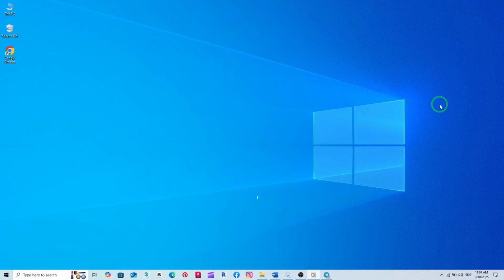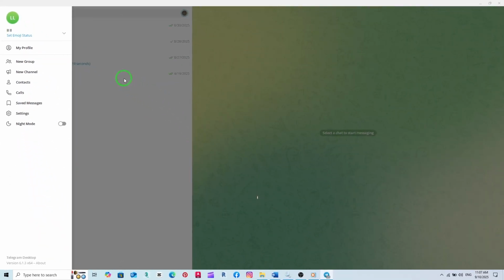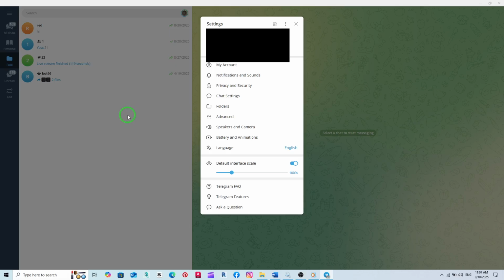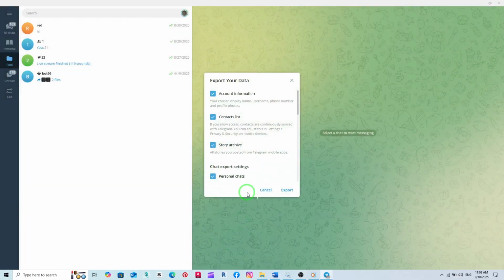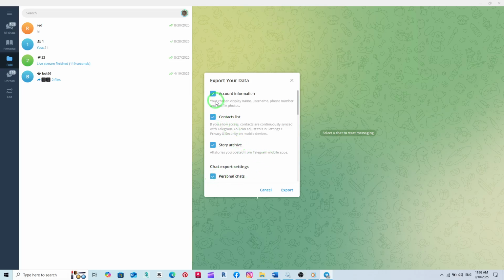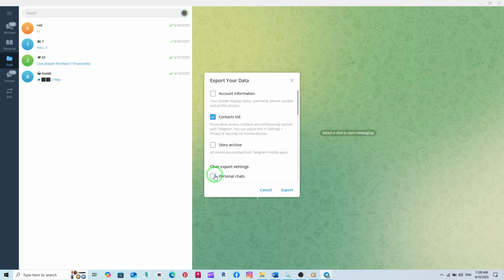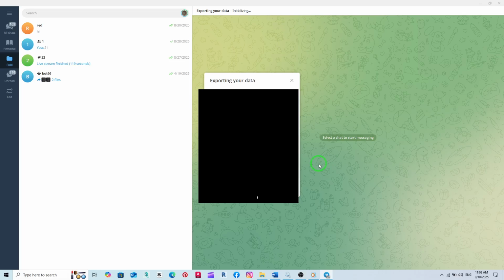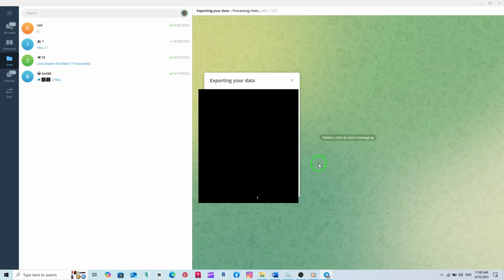How To Export Contact List On Telegram App On PC (New Update)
Learn how to export your contact list on the Telegram desktop app with the latest update. This quick step-by-step guide will help you securely save and view your contacts with ease.

1. Open Telegram app

2. Click on the three lines at the top of the page

3. Enter to Settings, then Advanced

4. Scroll down to Export Telegram Data

5. Check only Contact list, click on Export

6. After ending the export, click on Show my data-
Timeline:
00:00 Start
00:12 How to do it
01:05 End